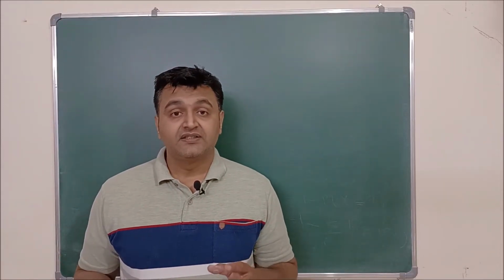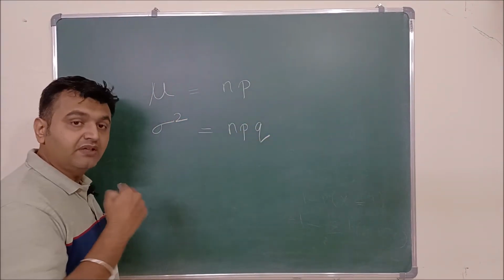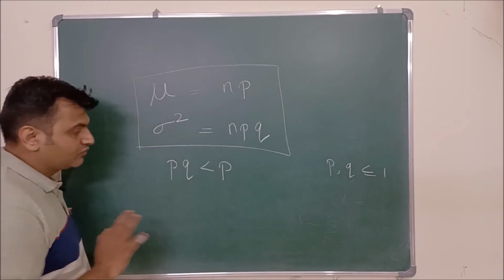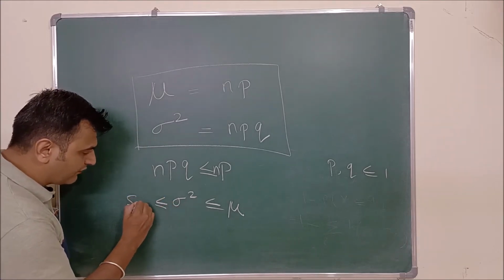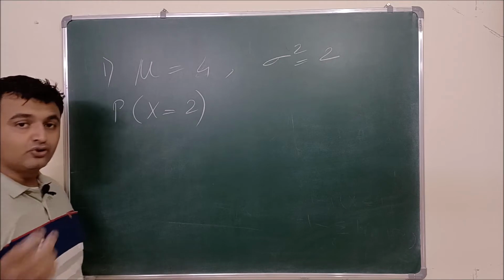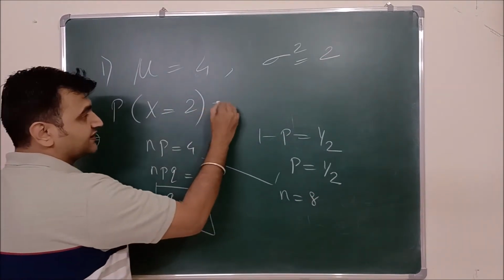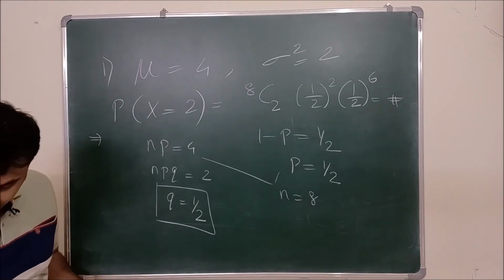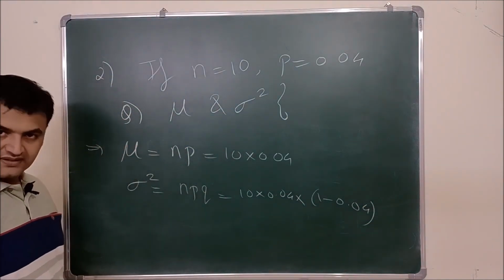Lecture 22: Mean and variance of binomial distribution | Formula and Examples